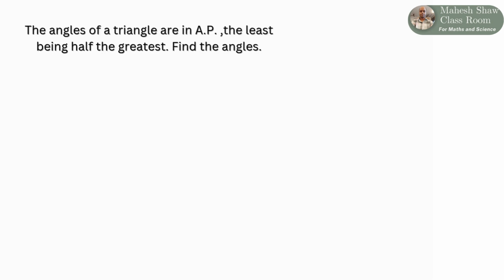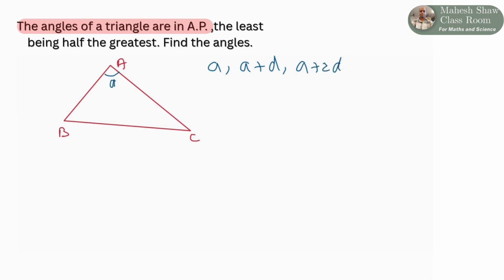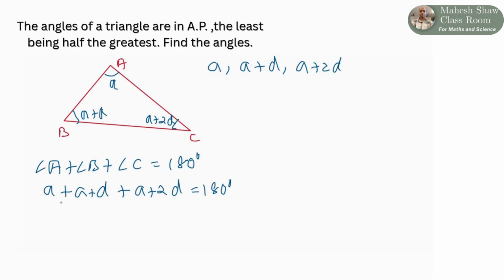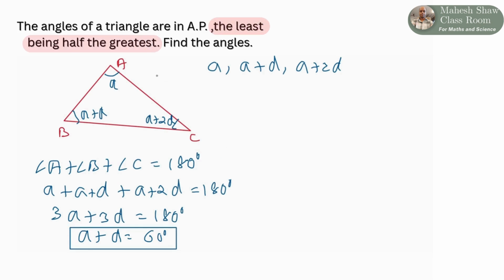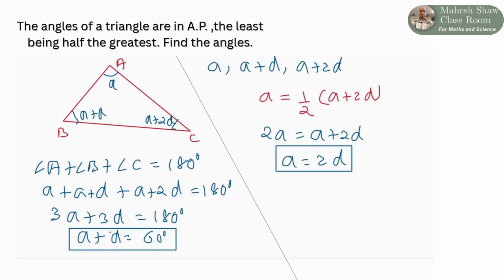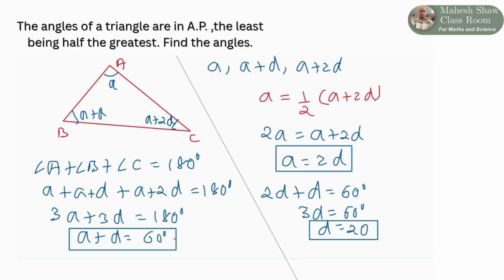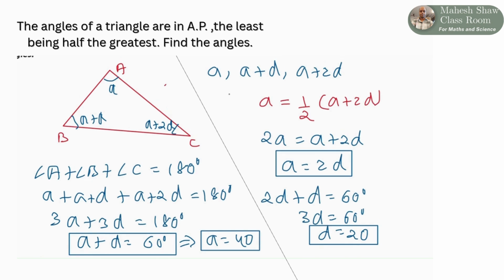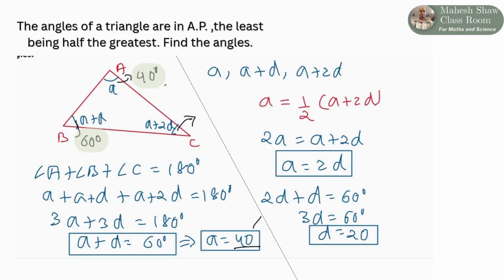The angles of a triangle are in A P ,the least being half the greatest. Find the angles.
ARITHMETIC PROGRESSIONS CHAPTER 5 CLASS 10